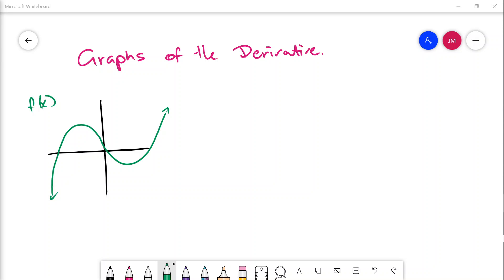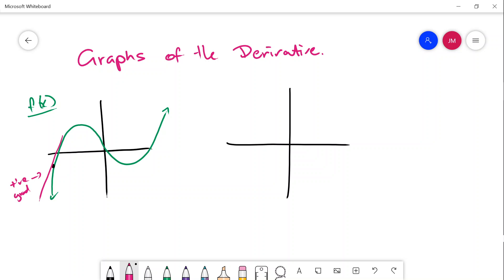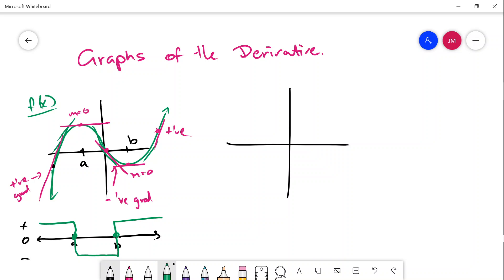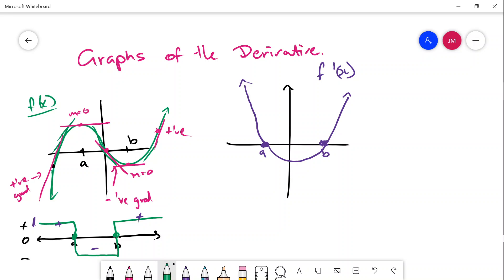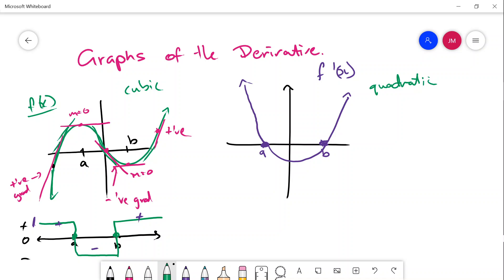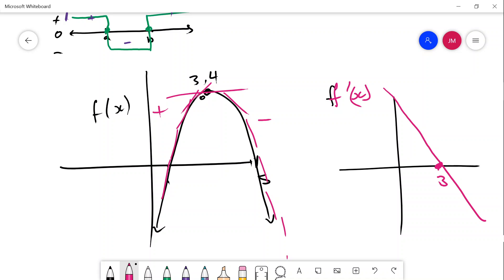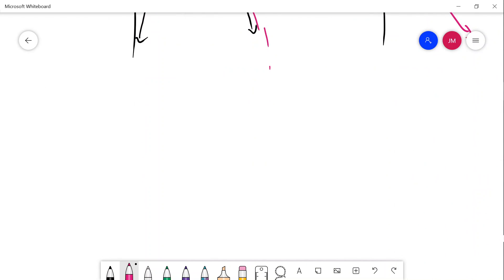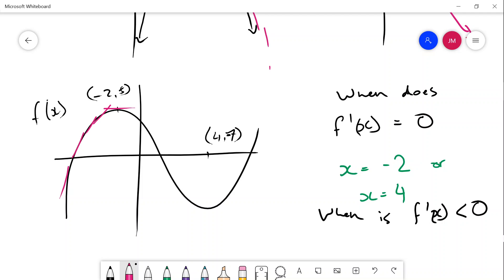Ex17D Graphing Derivatives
We are looking at the relationship between a function and the graph of it's derivative.